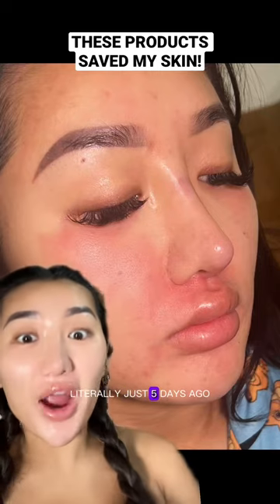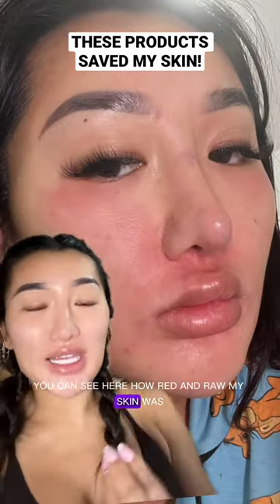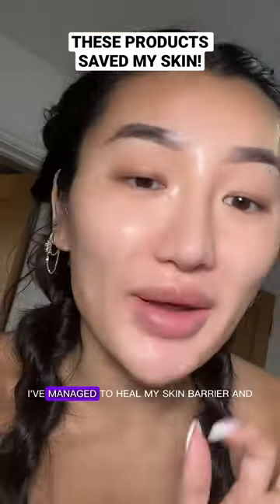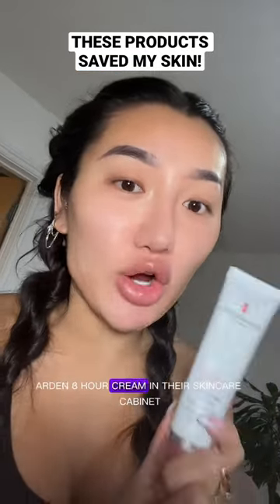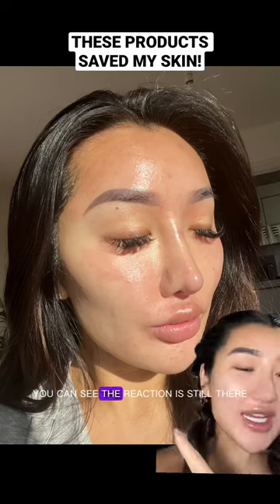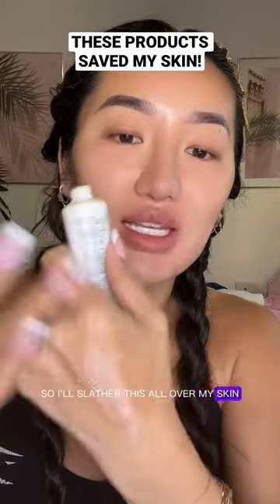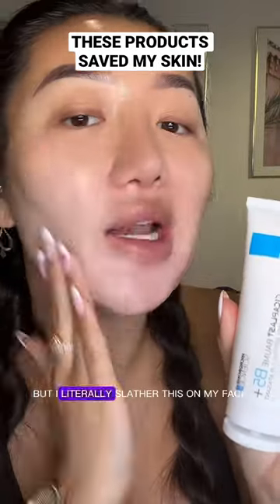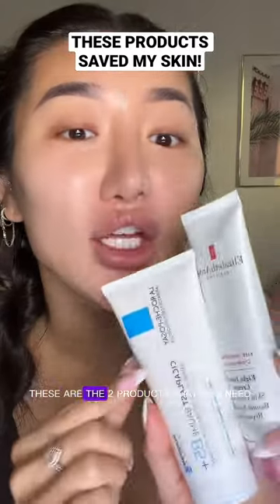These products SAVED my skin!